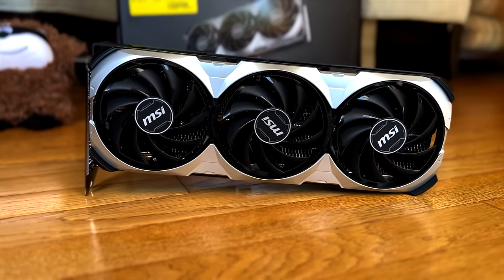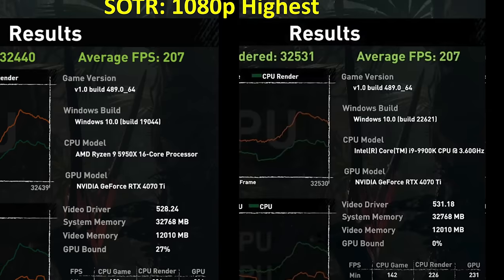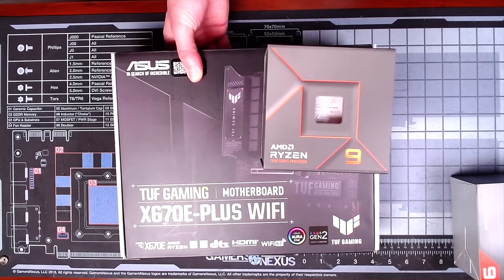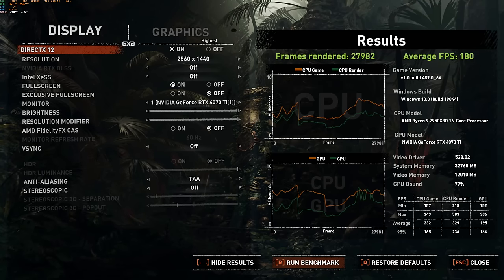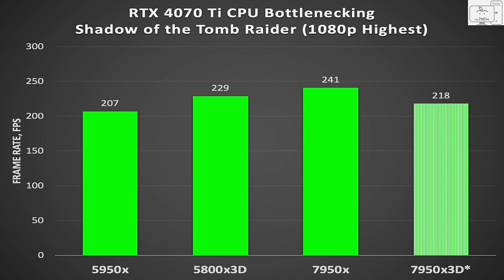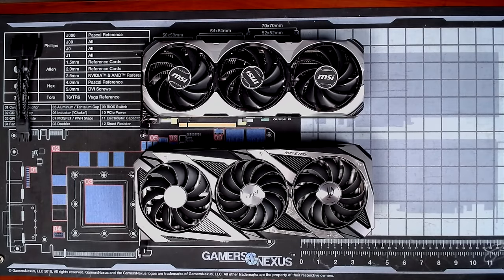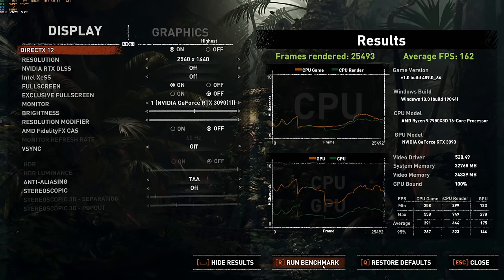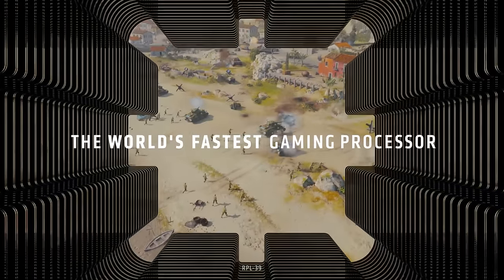The RTX 4070 Ti CPU Bottleneck - How Much? Compared to the RTX 3090.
How much of a CPU Bottleneck is there? Do you need a new CPU to get the most FPS from your RTX 4070 Ti? What "old" CPUs are still good? What about the RTX 3090? Will a newer CPU get you more FPS?